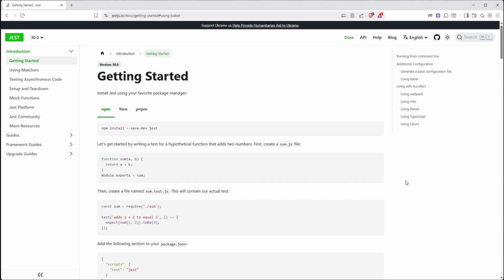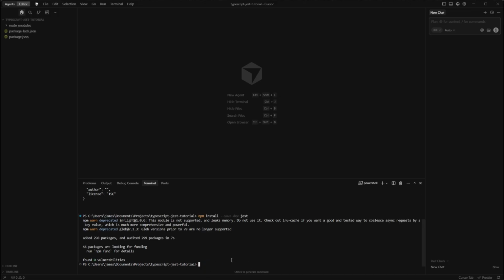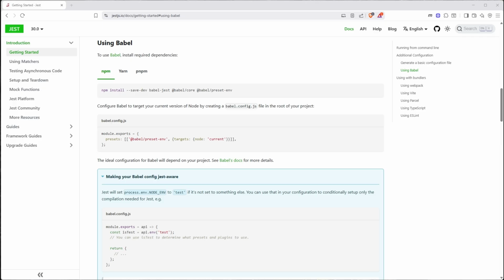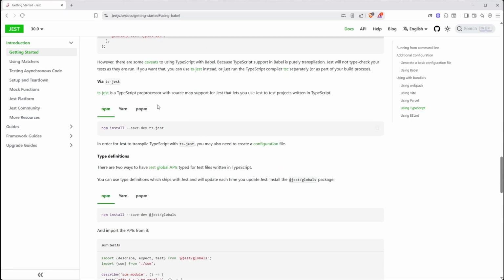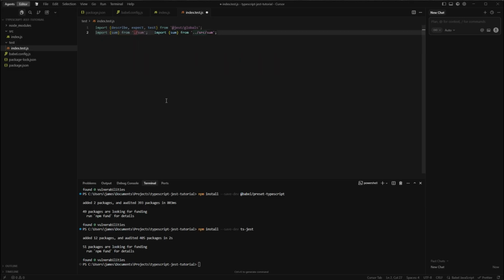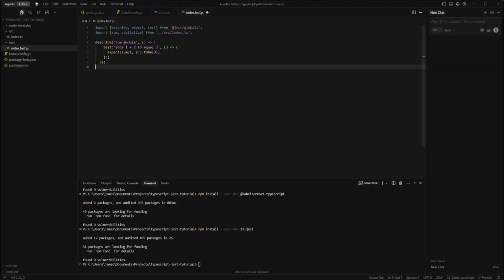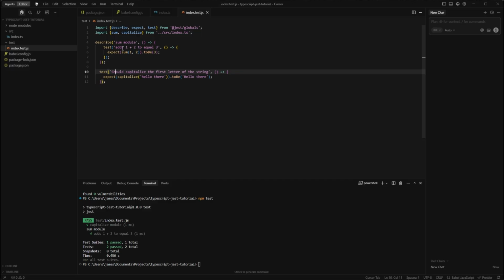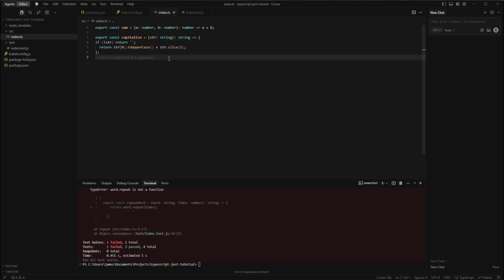Jest and TypeScript Tutorial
Quick how-to guide for unit-testing with Jest in TypeScript projects.